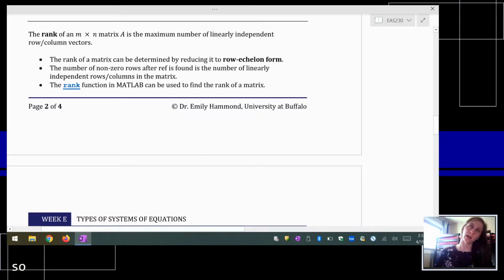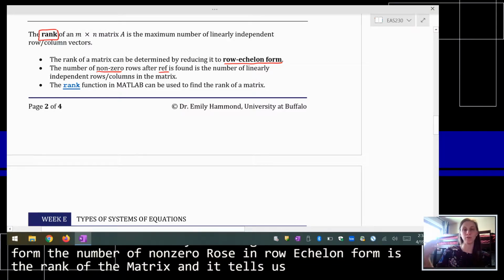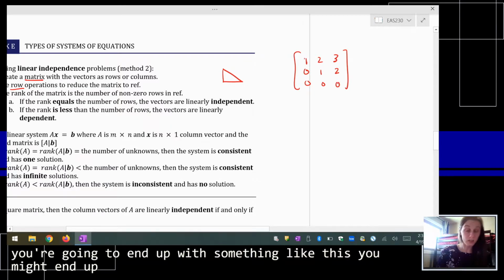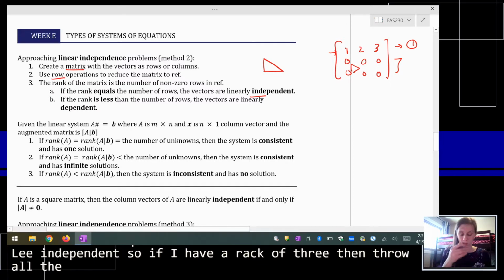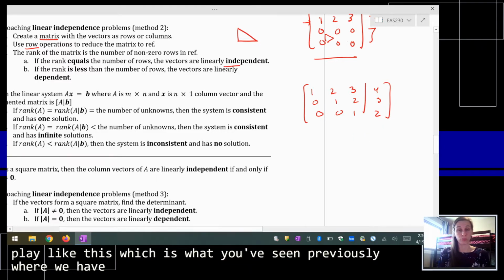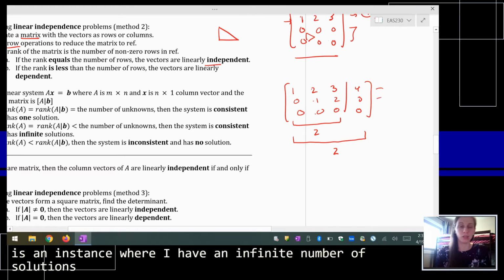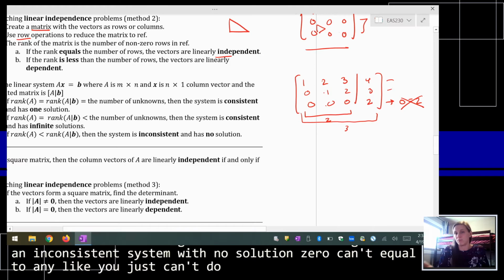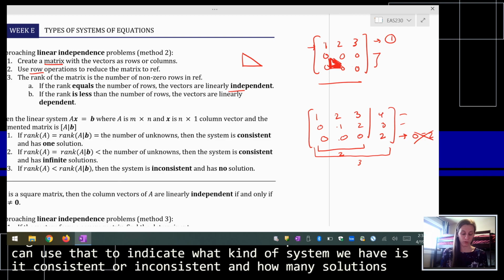Engineering Computations (4/23) - Week E: Rank of a matrix